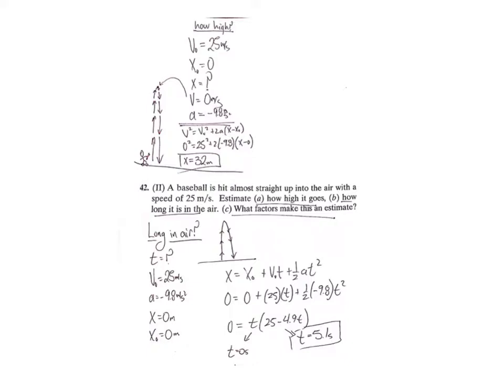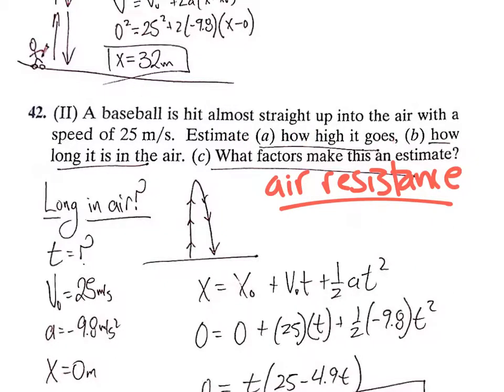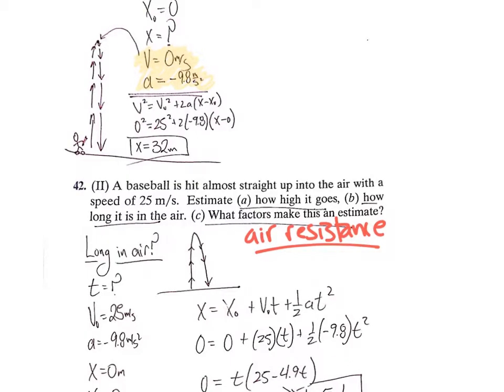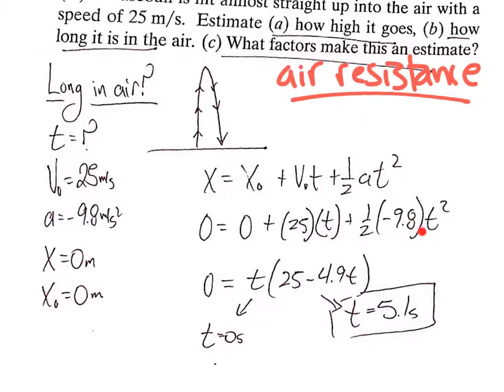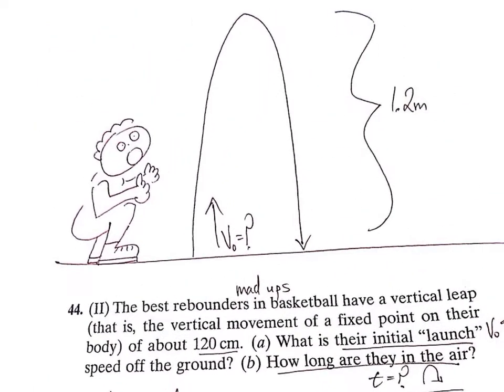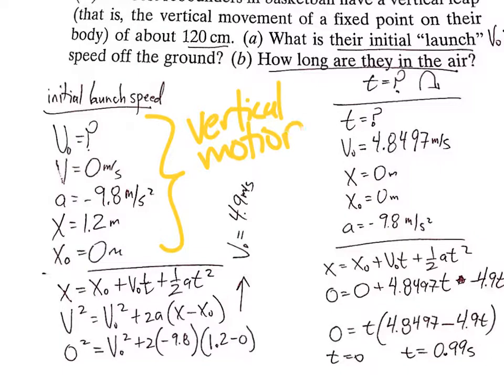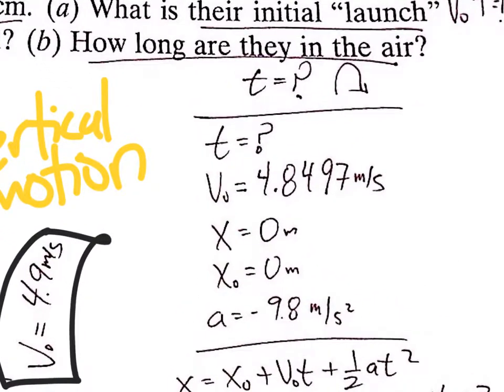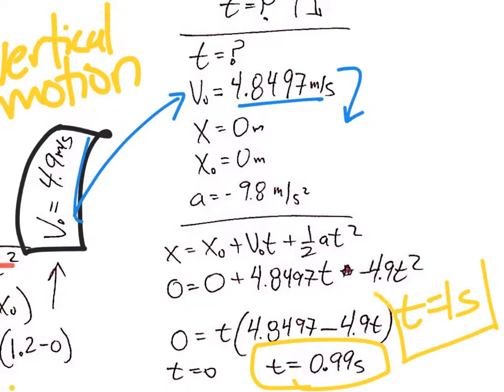AP physics week 4 additional practice part 1